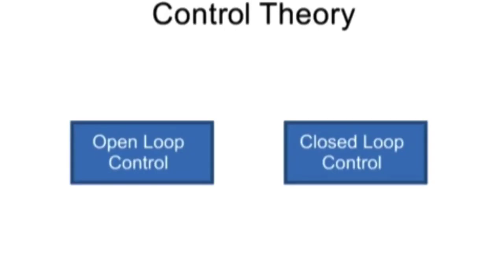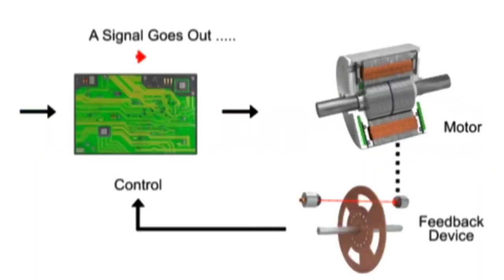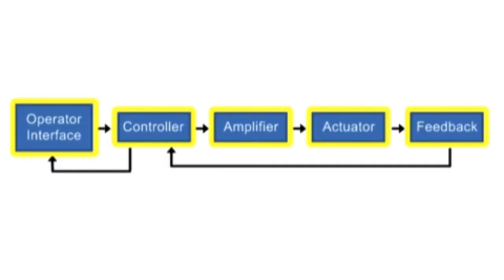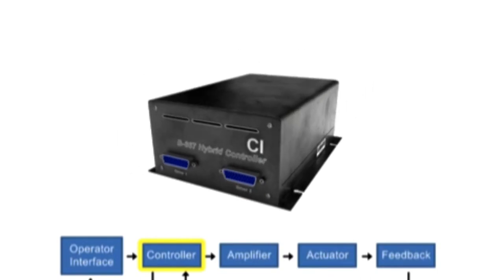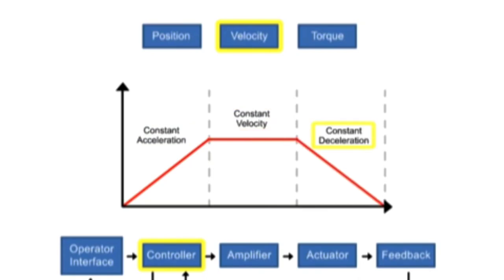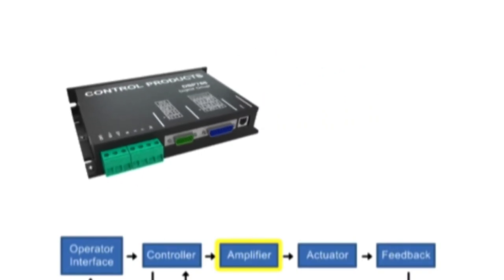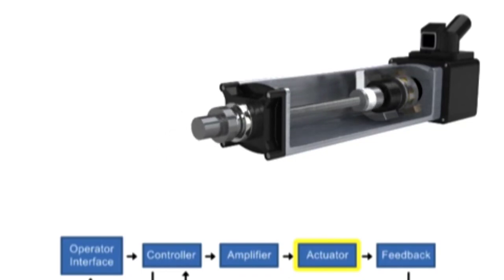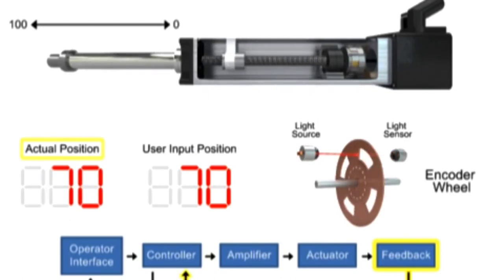How To elements of motion control open and close loob control